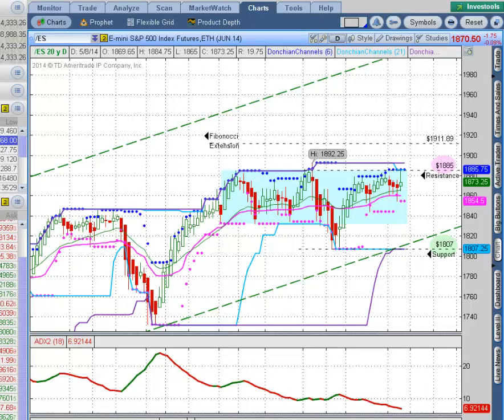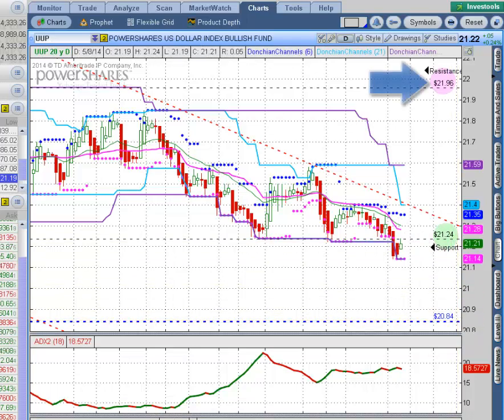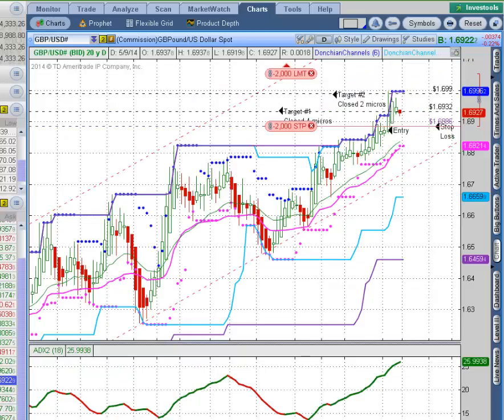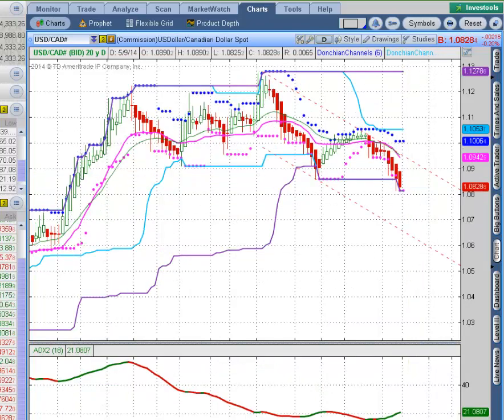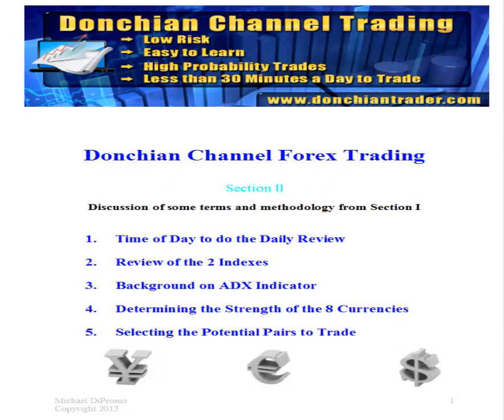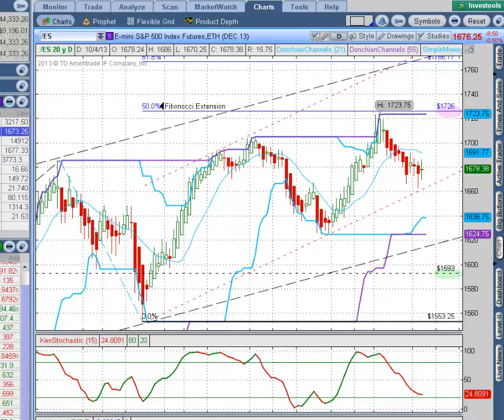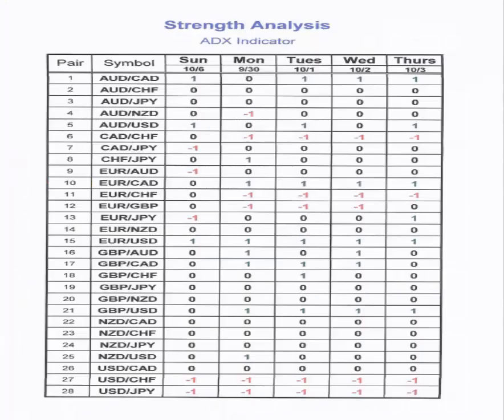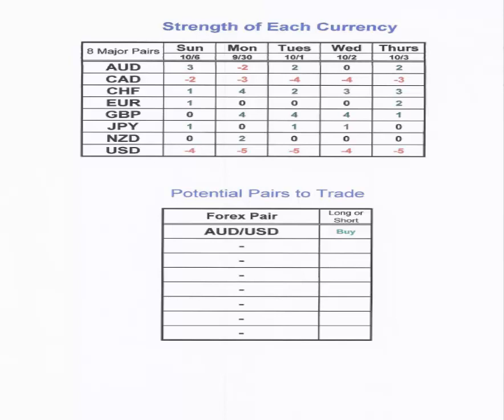Trend Trading - Forex Daily Analysis - May 8, 2014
Today is Thursday May 8th 2014. It is now 4:00 PM Pacific Standard time.
Another exciting and volatile day. It looked as if the markets were going to run up but the US Equity markets closed mixed with the NASDAQ & S&P closing down and the DOW closing up.
The S&P was down. Price remains in the long term up trend channel. Price continues to consolidate in the area highlighted in light blue. Support is at 1807 as seen by the green oval. Resistance is at 1885 as seen by the pink oval.
The NASDAQ closed down again. Price remains in the downtrend channel. A close above 3600 would change our sentiment to bullish. The Fibonocci 100% retracement level is at 3441.
The USD closed up. Price is approaching old support at 21.24 as seen by the green oval. The next lower support level is at 20.84. Resistance is at 21.96 as seen by the pink oval.
Here is the ADX analysis chart for Thursday May 8th please compare this with the results of your analysis.
From the ADX analysis and the strength calculator, we have the following Currency strengths. There're 2 strong currencies and two weak currencies. The qualified pairs are the EUR/AUD, the AUD/USD, the EUR/CAD and the USD/CAD.
Here's our trade summary chart for May.

Open Trades:  The GBP/USD trade remains open. Target #3 is set at 2.000 and our stop loss remains at 1.6886
New Orders. No new orders were entered.